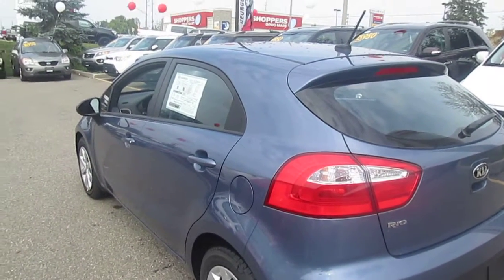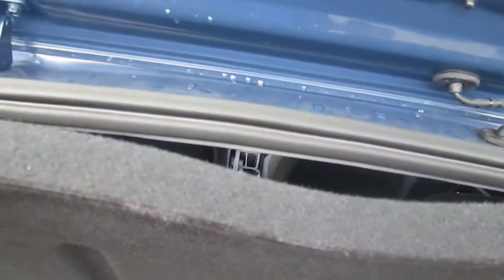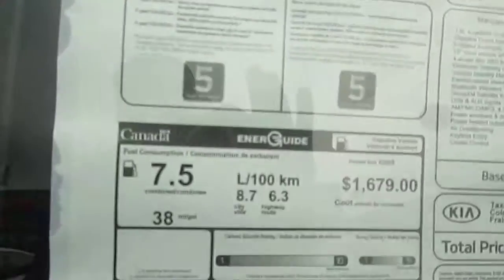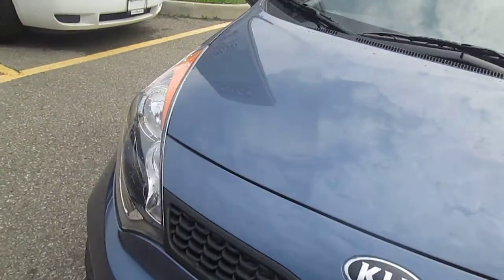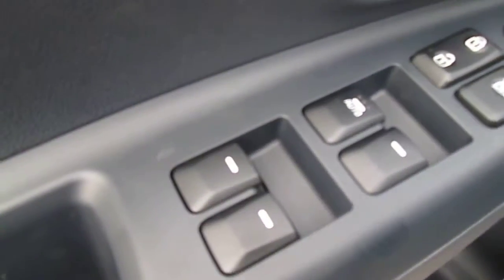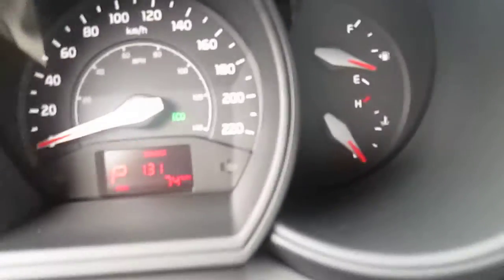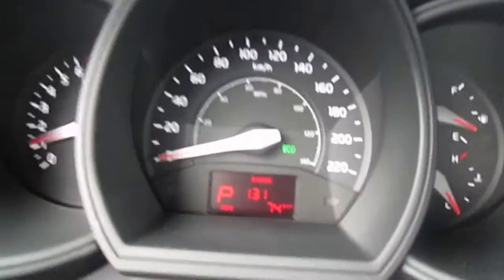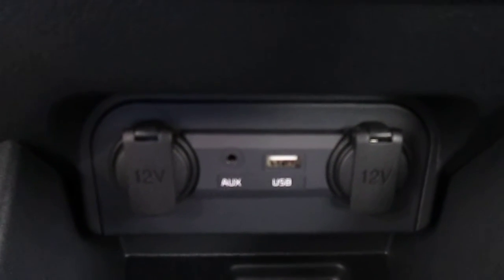2016 KIA RIO5 Video for Martha at Georgetown Kia, west of Brampton